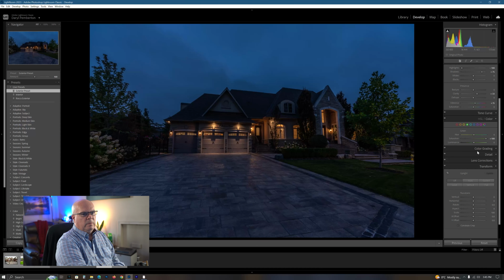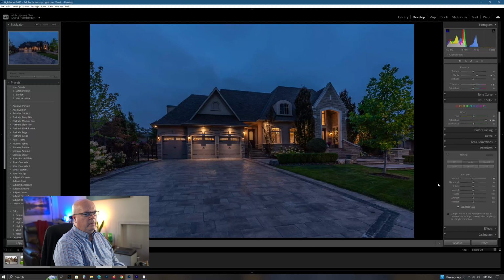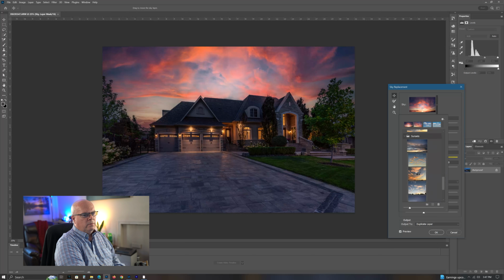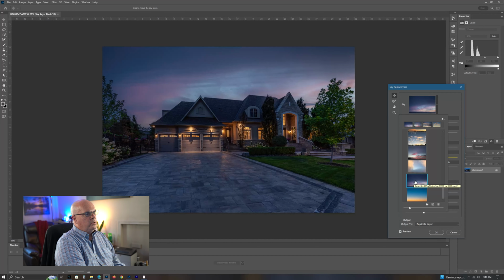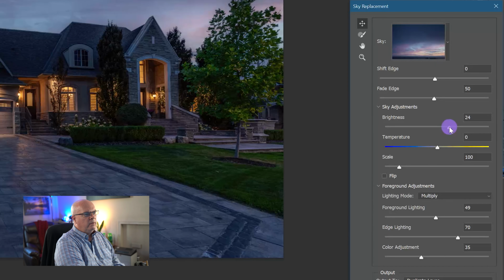Master Sky Replacement in a TWILIGHT Photo: ONE Trick to Get it Right!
In this video, I'll show you a trick to replace the sky in a TWILIGHT photo quickly and easily. This one trick will help you get the sky replacement you want in your Twilight photo, no matter how bad the original sky is!

If you're a TWILIGHT fan, then you know how important it is to get that perfect sky replacement in your photos. In this video, I'll show you a quick and easy way to get the sky replacement you want in your photos. Watch this video and learn how to replace the sky in a TWILIGHT photo in no time!